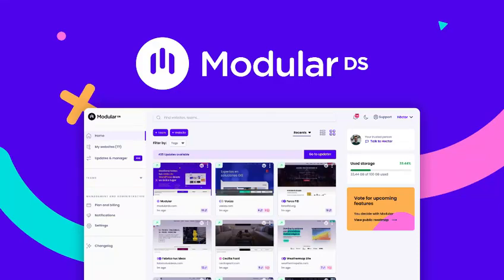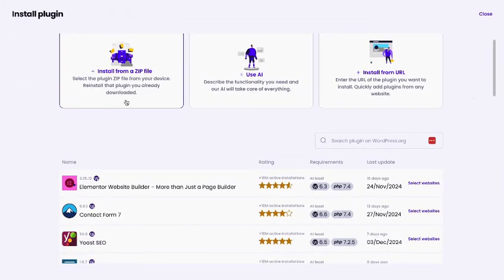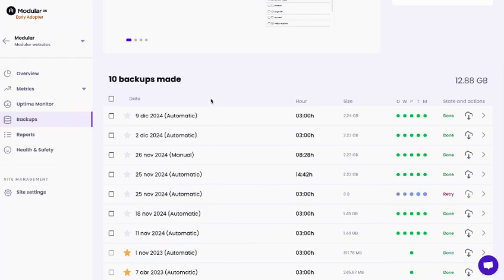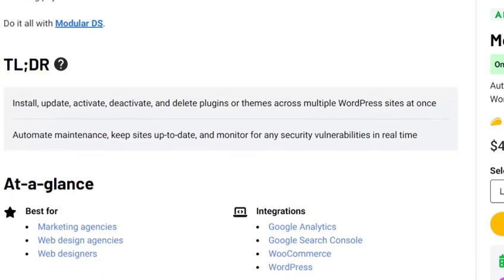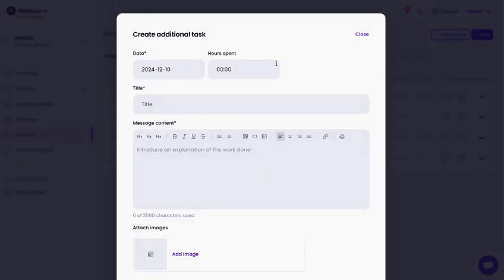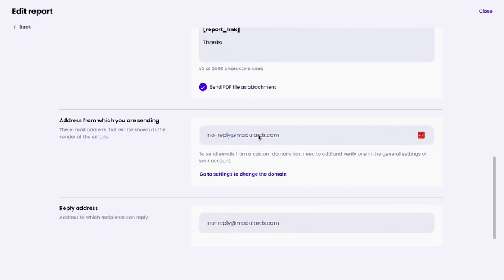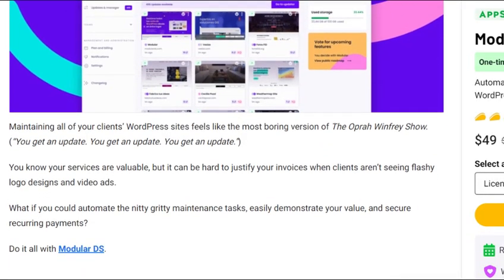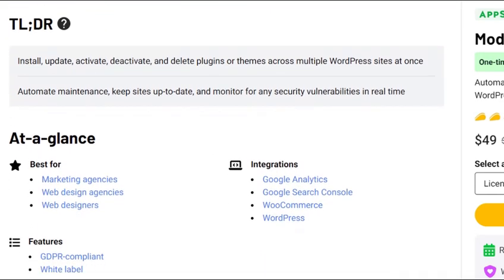Effortless WordPress Management A Beginner’s Guide to Modular DS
🚀 Master WordPress Maintenance with Modular DS 🚀
Tired of juggling multiple WordPress sites? Say goodbye to manual updates, endless backups, and downtime stress! In this video, we’ll walk you through Modular DS, the ultimate tool for managing and automating maintenance tasks across multiple WordPress websites.

What You’ll Learn:
✅ How to update, install, and manage plugins/themes effortlessly.
✅ Set up uptime monitoring and automated backups to keep your sites secure.
✅ Generate detailed, professional client reports with just a few clicks.
✅ Scale your WordPress maintenance and maximize recurring revenue.

🔧 Modular DS Features:

Centralized dashboard for all your WordPress sites.
Vulnerability scanning and real-time updates.
Customizable PDF and landing page reports.
Seamless integrations with Google Analytics, Search Console, and more!
Whether you're a freelancer, agency owner, or WordPress enthusiast, Modular DS will save you time, boost your productivity, and simplify your workflow.